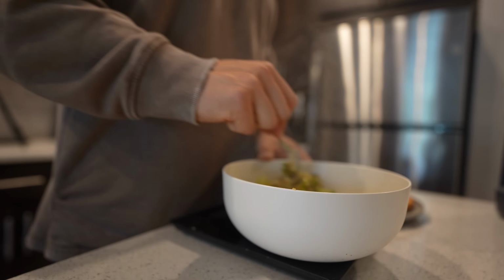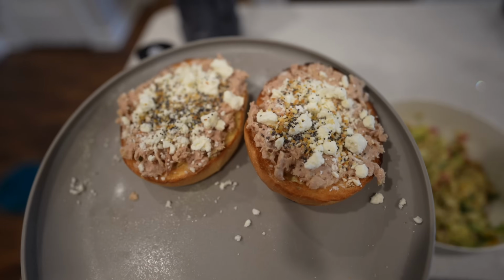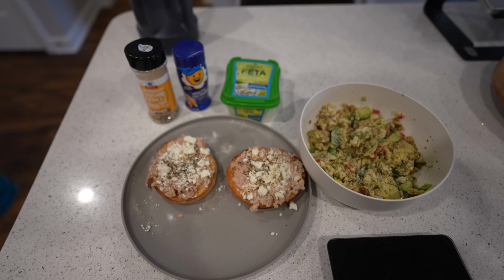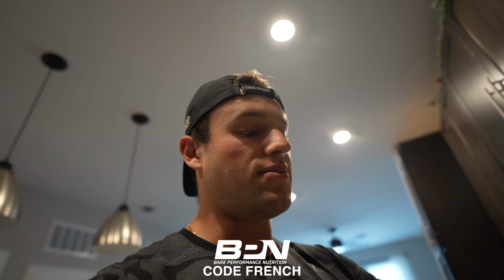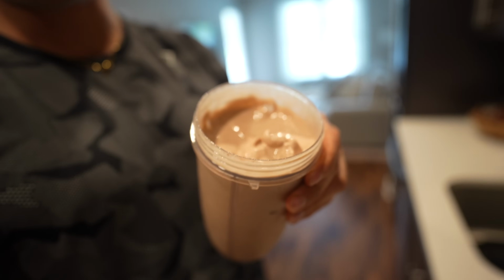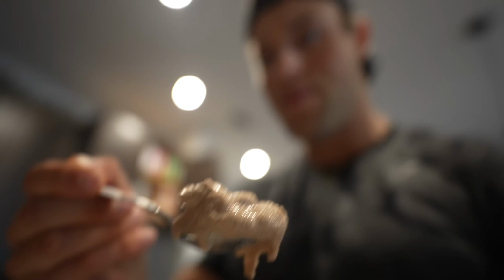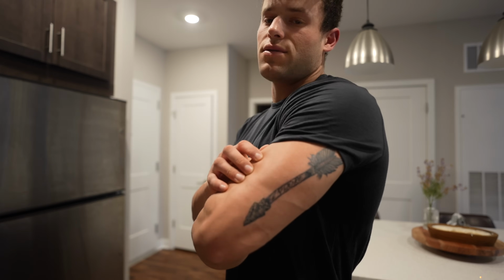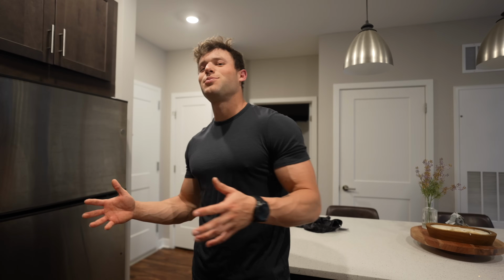HOW TO GET SHREDDED EASY | THE CUT EP. 1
HEY!! Gonna start these vlogs on the cut to show you and help you out with anyone striving to get lean for summer or just simply get in better shape. Today is April 24th first day of the cut!!

ALL MY SUPPORT LINKS BELOW TO HELP THE CHANNEL!!⤵️
MY SUPPLEMENTS/GYMSHARK CODE- FRENCH 🦈🌽🇺🇸

MUSCLE BUILD, NUTRITION, SHREDDING, HYBRID PROGRAMS, BULKING PROGRAMS AND MORE!